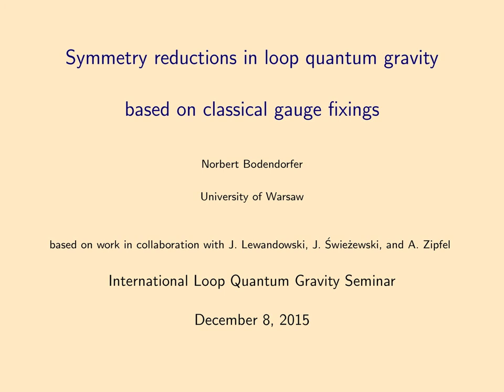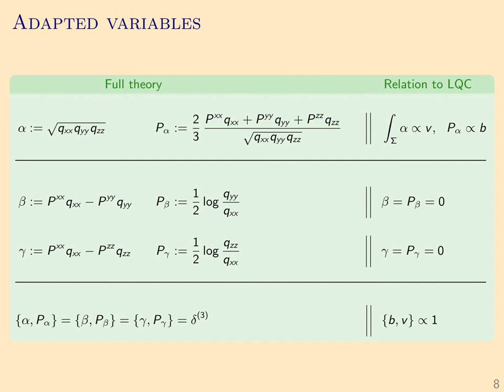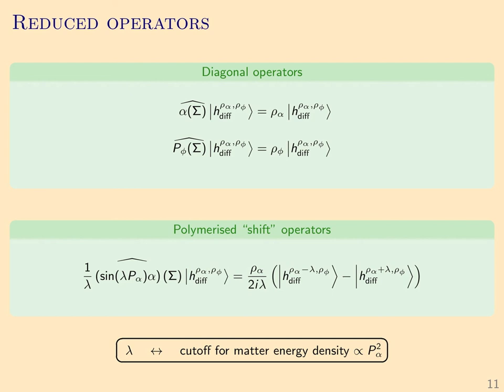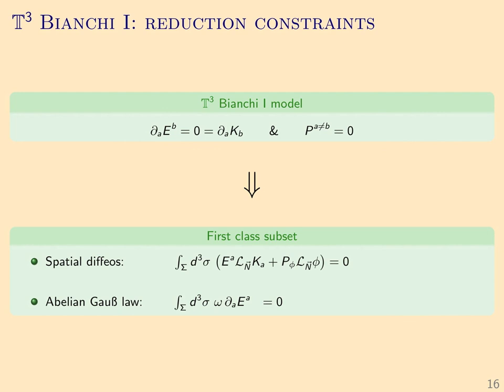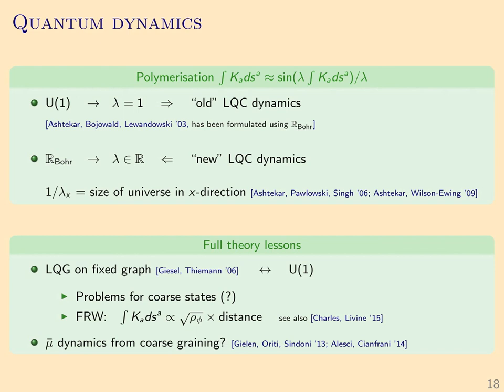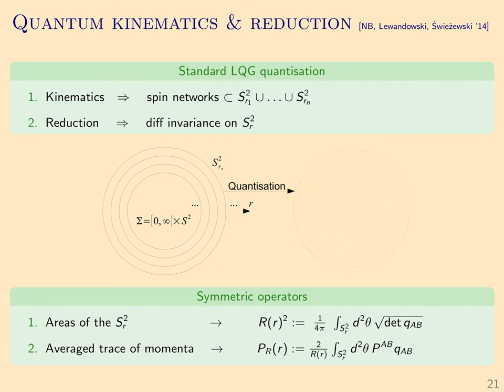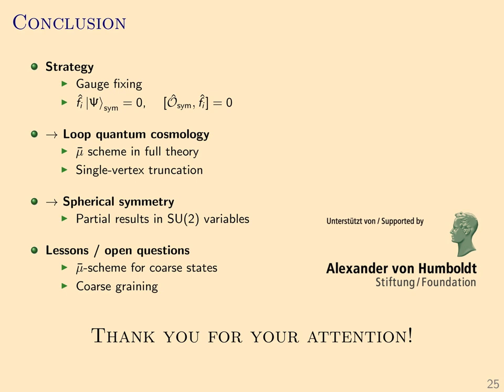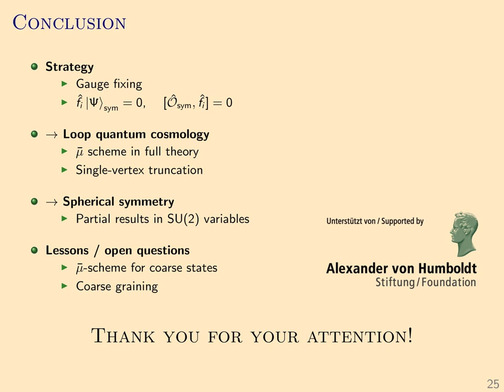Symmetry reductions in loop quantum gravity based on classical gauge fixings (ILQGS)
Talk given at the International Loop Quantum Gravity Seminar (ILQGS) on December 8, 2015.

Addendum:
should be added.